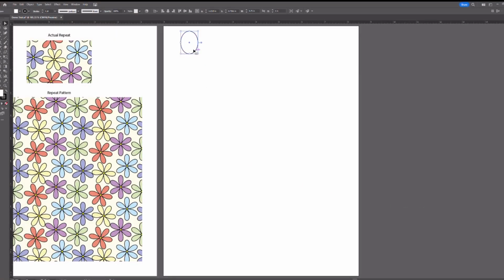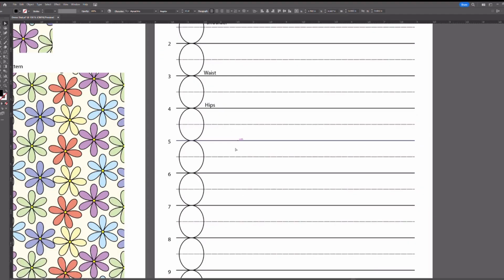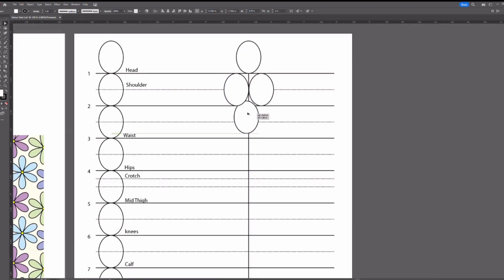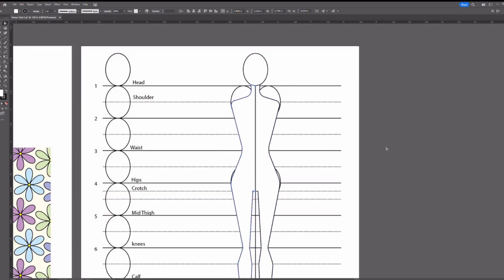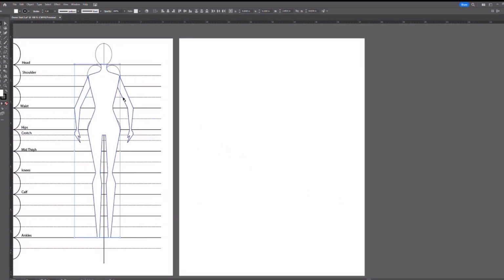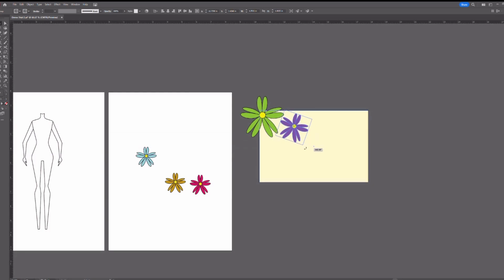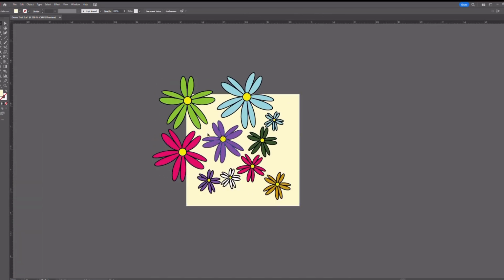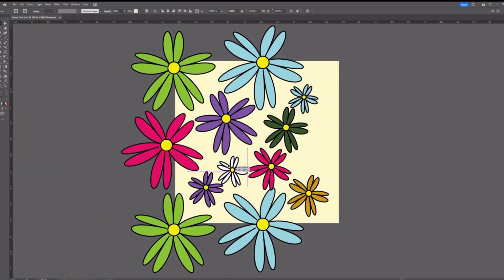adobeillustratortutorials | Fashion Croqui | Aop Repeat | Print seamless Repeat